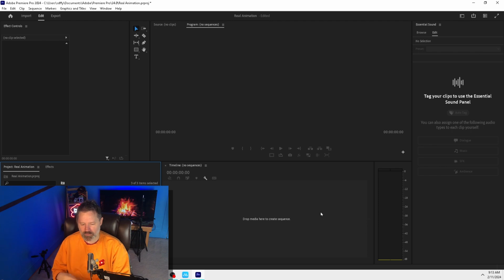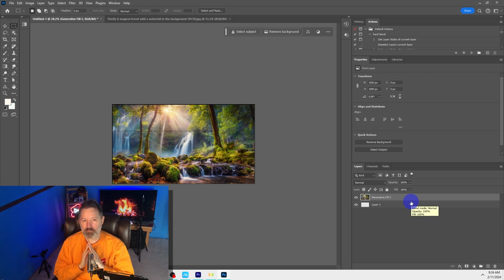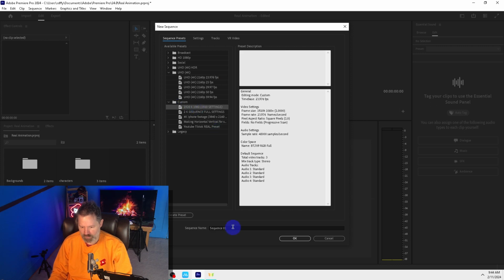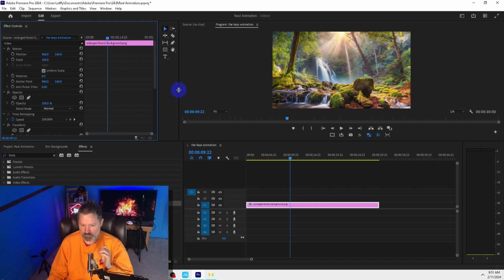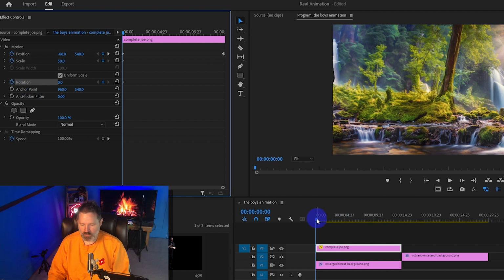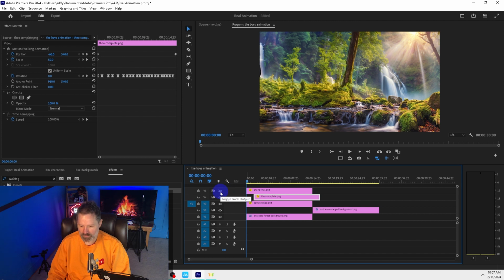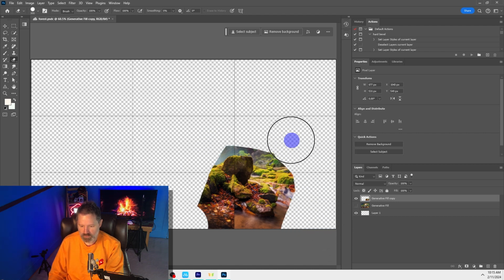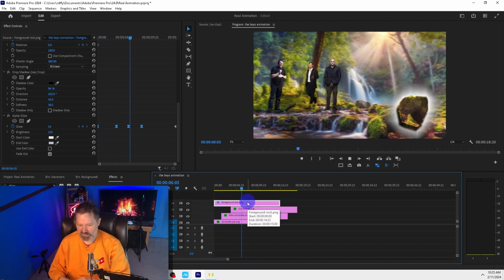Tackling Animation, and making Key Frames Friendly.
Welcome to our tutorial on mastering animation with Premiere Pro and making key frames your new best friend! In this comprehensive guide, we'll demystify the world of animation, breaking down complex techniques into easy-to-follow steps for beginners and seasoned editors alike.

Join us as we explore the fundamentals of animation within Premiere Pro, unleashing the power of key frames to breathe life into your projects. Whether you're a content creator, filmmaker, or aspiring YouTuber, this tutorial is designed to equip you with the skills needed to create captivating animations effortlessly.

Discover insider tips and tricks for crafting seamless animations that elevate your storytelling. From basic movement to more advanced effects, we'll cover it all, empowering you to unleash your creativity and bring your vision to life on screen.

But that's not all – we'll also introduce you to Firefly, a handy plugin that enhances your animation workflow, making it even more intuitive and efficient. Say goodbye to tedious processes and hello to smooth, polished animations in no time!

So, if you're ready to take your projects to the next level and become an animation pro, join us on this journey as we dive into the world of animation with Premiere Pro and Firefly by your side. Let's make key frames your new best friend!

0:00 Intro
0:50 how to import
1:16 Adobe Firefly
2:53 Resizing the forest
4:07 Contextual Task Bar
6:11 Rule of thirds lines
8:50 How to use bins
9:14 How to create new sequence
9:37 Starting Background layer
10:29 How to use Transform effect
13:01 Temporal interpolation
13:23 Working with old PC
16:44 Key framing definition
17:25 Enhancing the walk
20:00 How to save preset
21:16 Nudging time
22:34 Gaussian Blur
23:33 Drop Shadows
25:19 Photoshop Rock Refinement
27:54 Bring up rock layer
29:19 How to use Glow